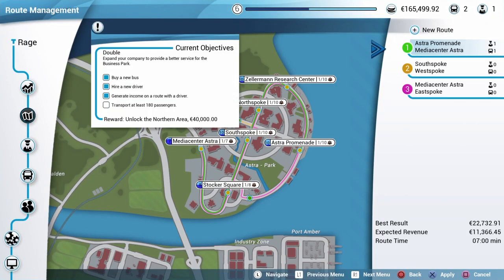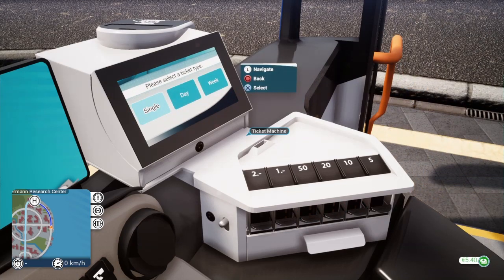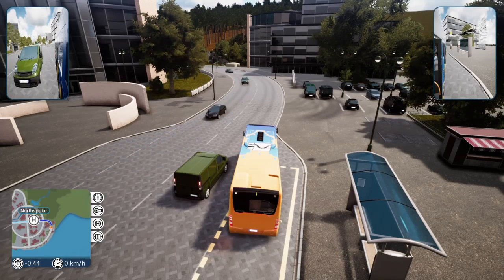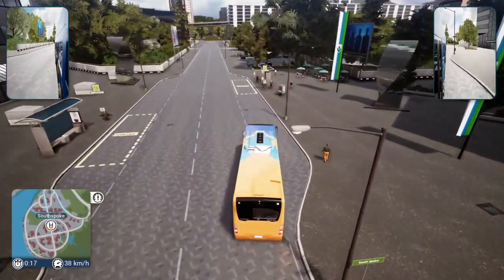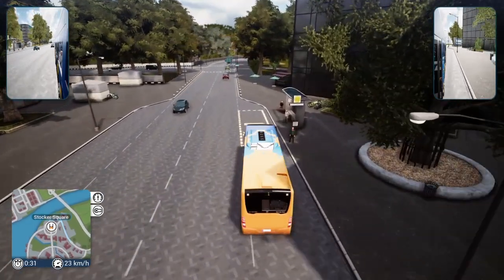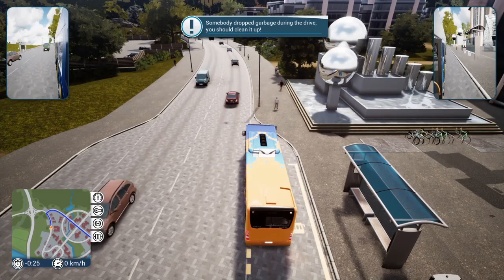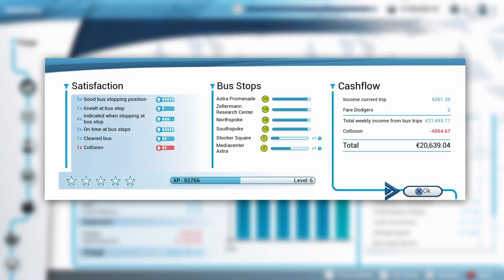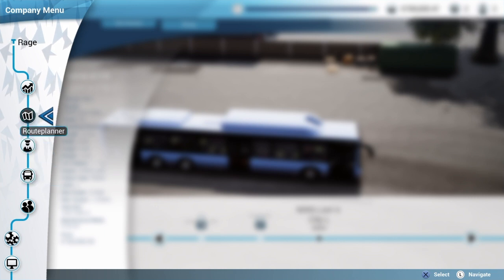Bus Simulator gameplay PS4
A look at Bus Simulator on PS4